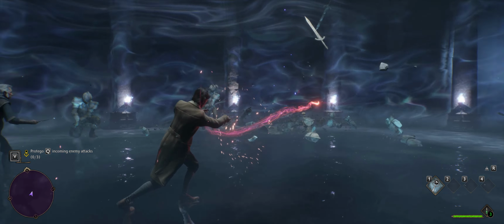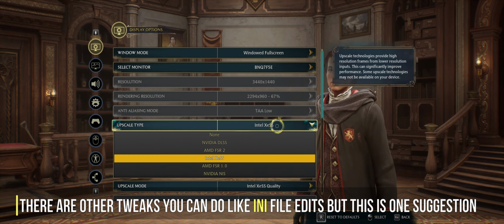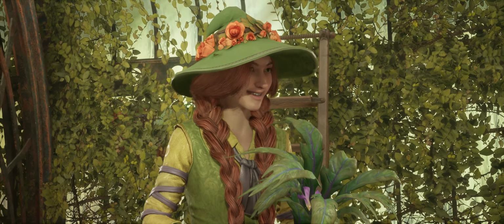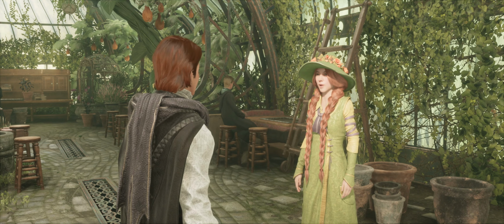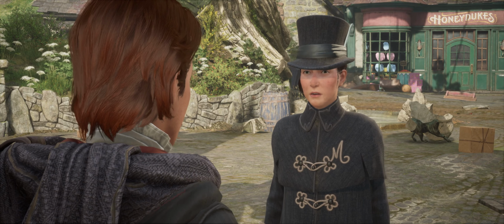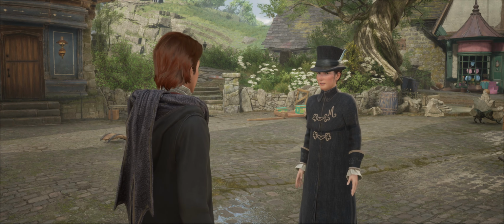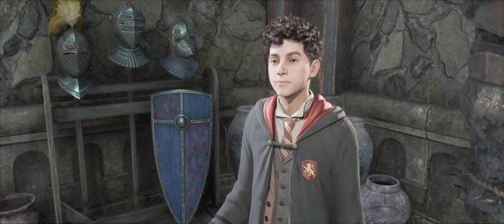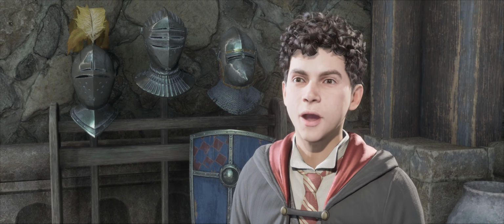Hogwarts Legacy ► Ultrawide Gameplay / Support / 21:9 ratio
The highly anticipated Hogwarts Legacy or adaptation of Harry Potter's world is finally here. Let's see how it looks like in Ultrawide

00:00 Intro
02:44 Attending Herbology Class
07:01 Visiting Hogsmeade with Combat
12:52 Crossed Wands Competition
16:56 Restricted Section in Hogwarts